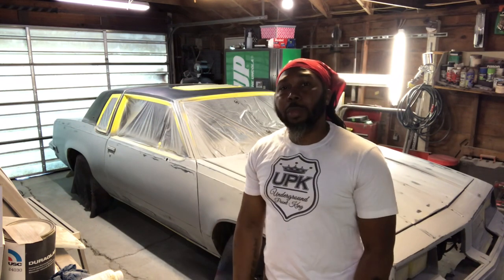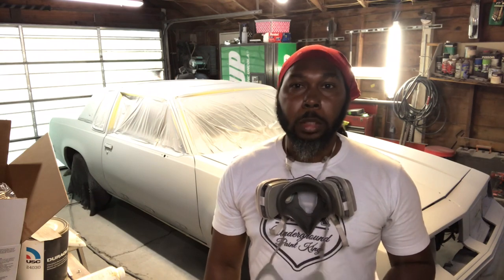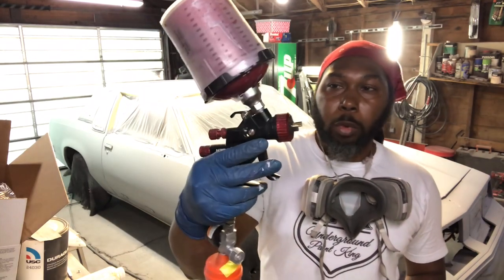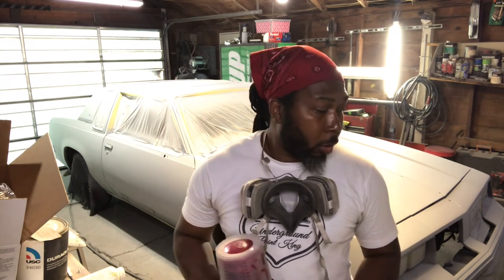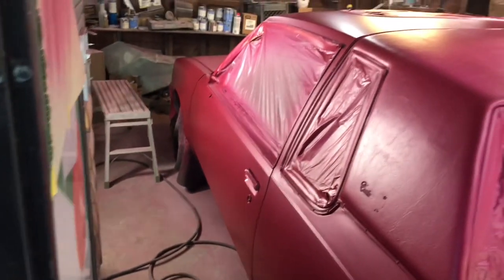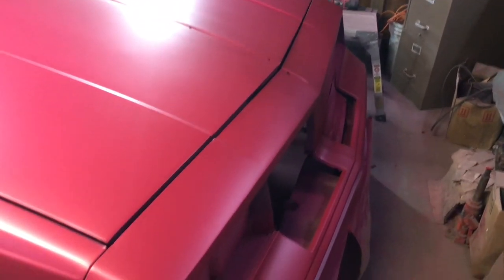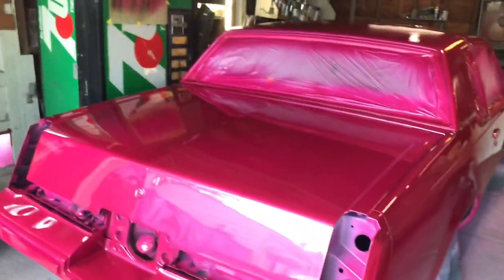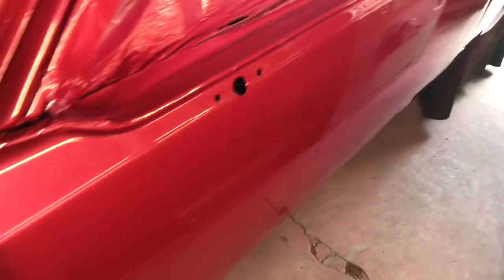Painting a car at home in a garage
In this video I’m painting a 1985 Oldsmobile Cutlass at home in a garage for a friend of mine’s wife. This video is for the Do It Yourself guy or girl at home.